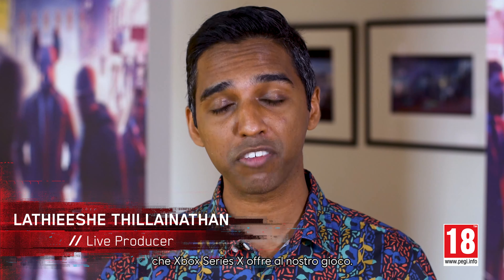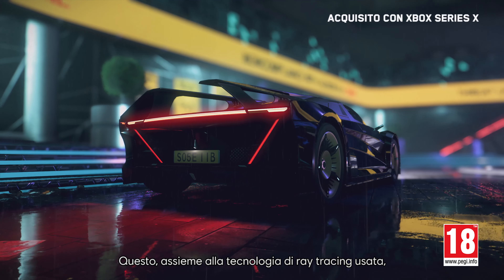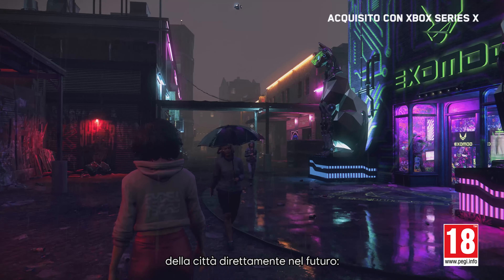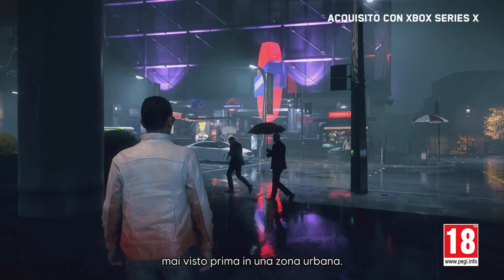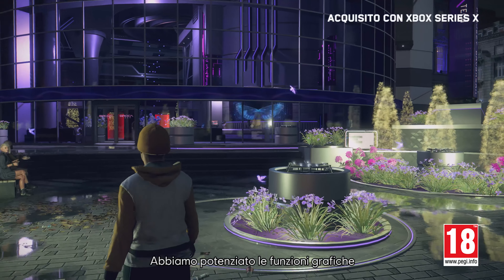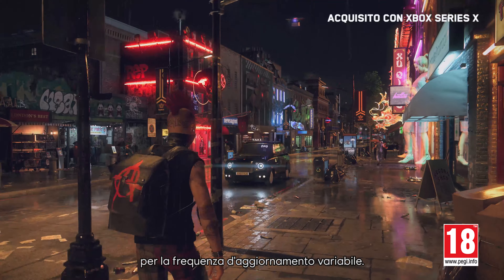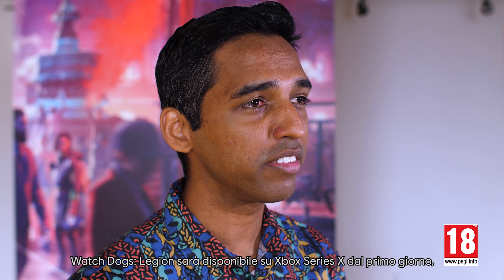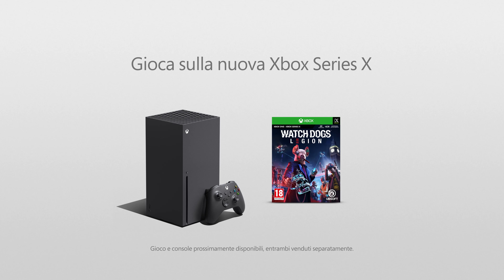Watch Dogs: Legion - Uno sguardo da vicino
Watch Dogs: Legion è disponibile! Dai un'occhiata esclusiva al gioco e scopri quanto sia eccezionale la grafica su Xbox Series X.